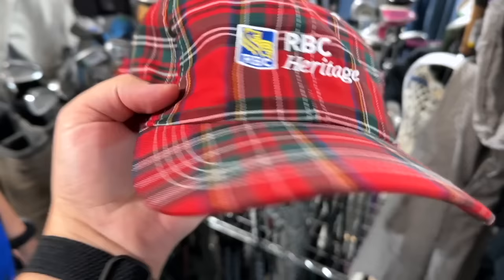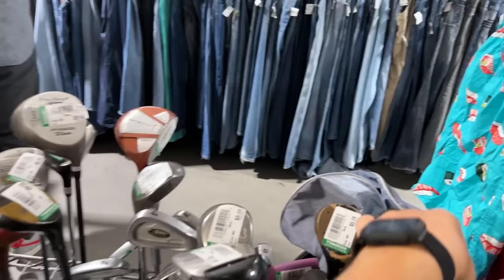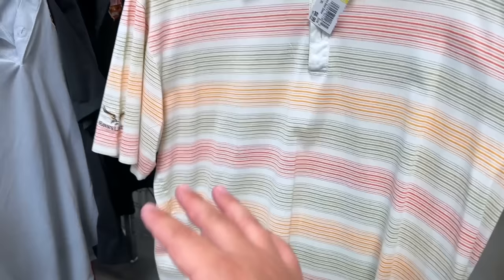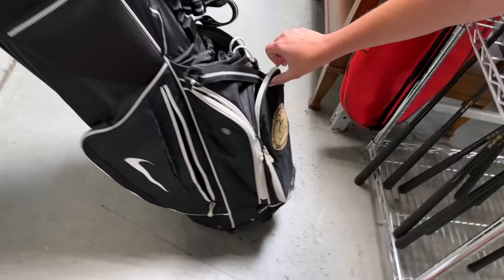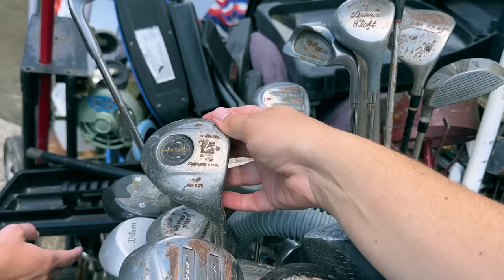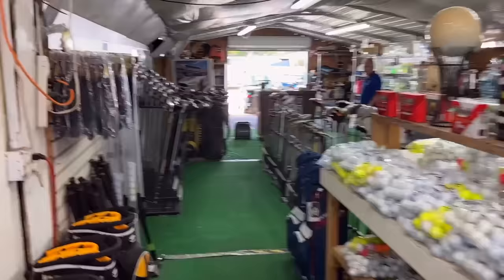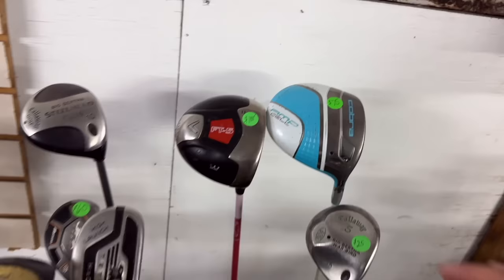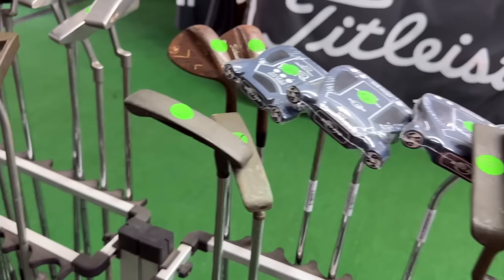The Start Of Something New…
In this golf vlog we go thrifting for golf clubs and run into one of our favorite flea market golf shops where the owner tells us he is selling his entire expensive ping golf collection!

Watch Some More Vids:

WE TAKE RICK SHIELS THRIFTING FOR GOLF CLUBS IN AMERICA

Stacked Golf
1454 Ocean Shore Blvd. 113